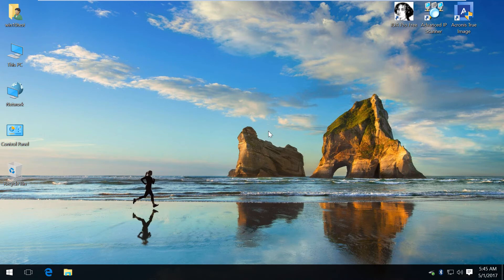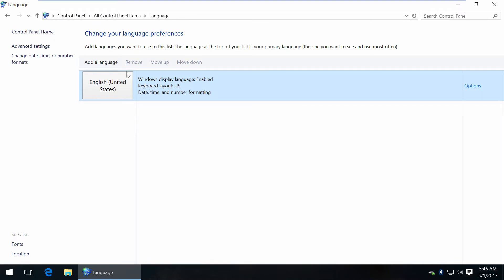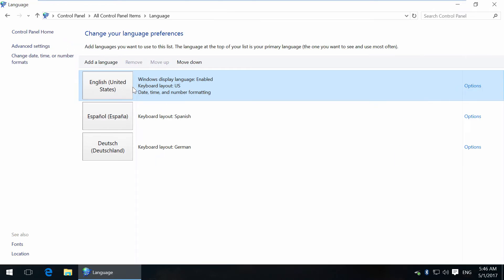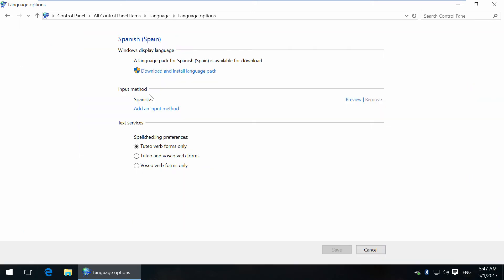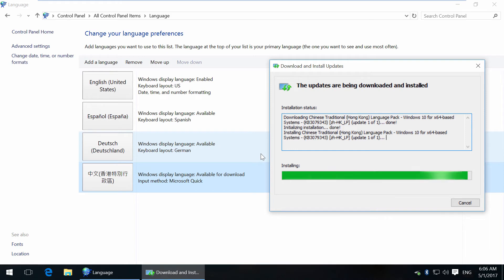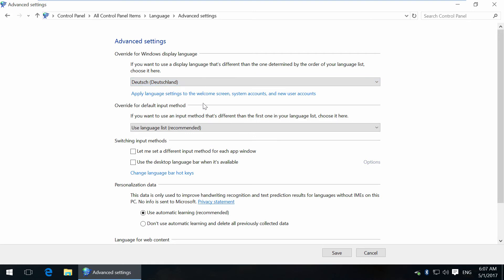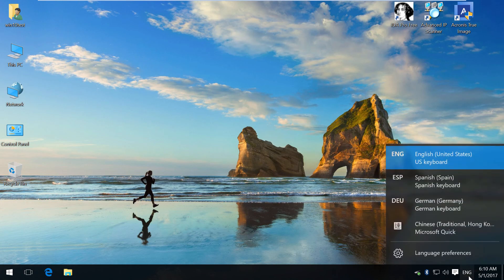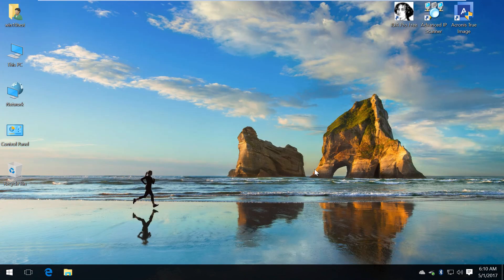How to Change or Add any Language to Windows 10 /8 GUI Graphical User Interface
How to make windows 10 or Windows 8 graphical user interface multilingual. How to change Windows 10 /8 GUI user interface language to any language.